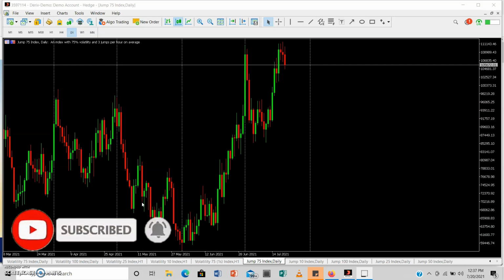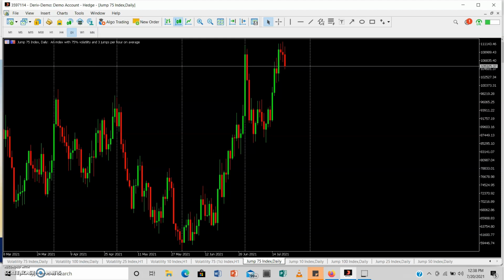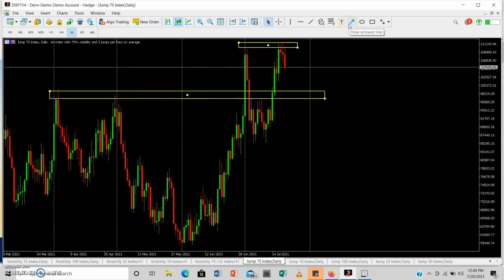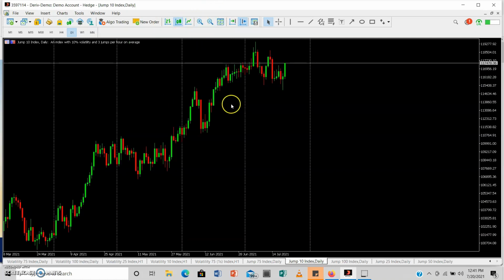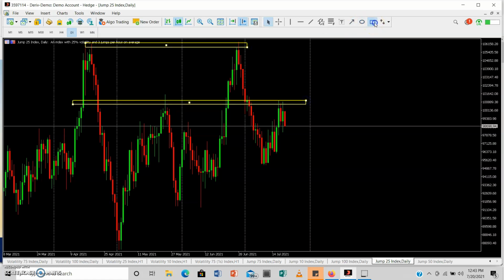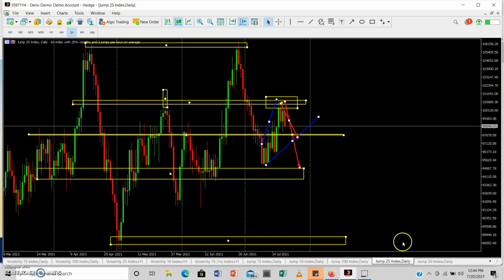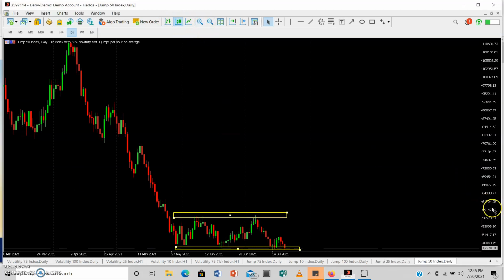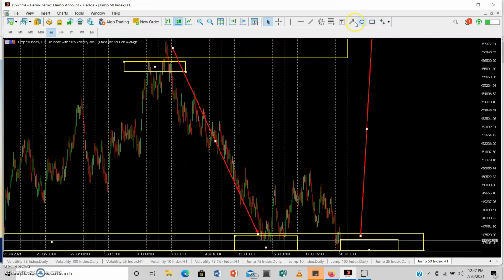JUMP INDEX STRATEGY AND ANALYSIS! | VLOG 1